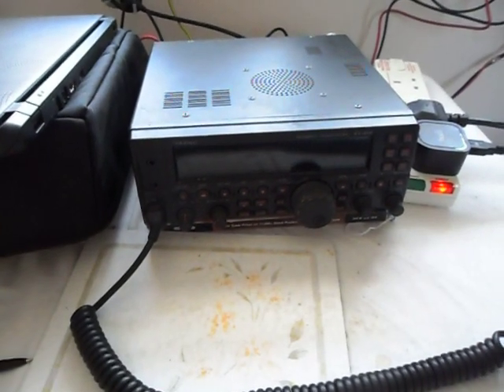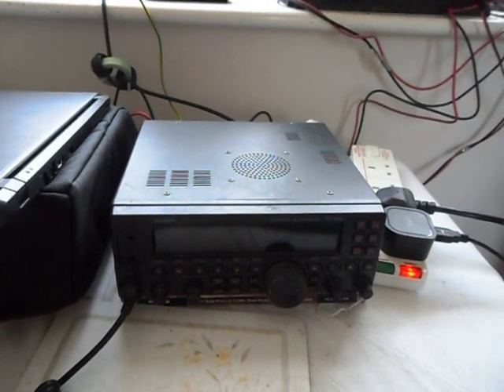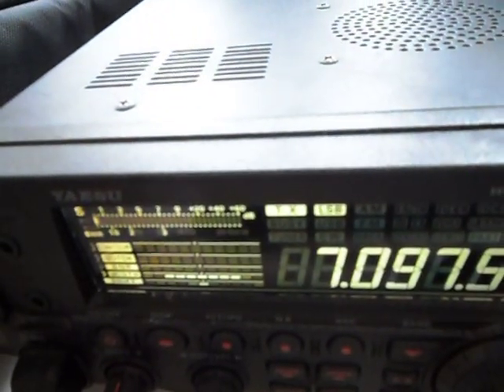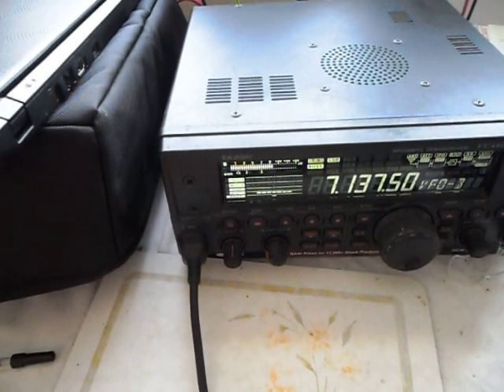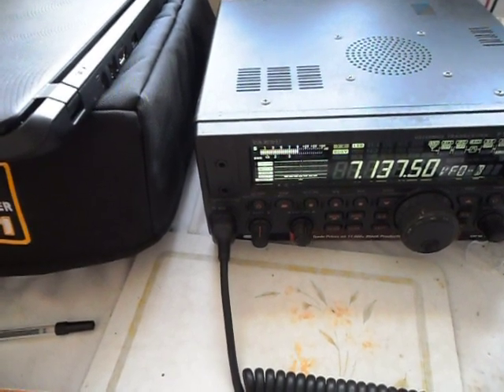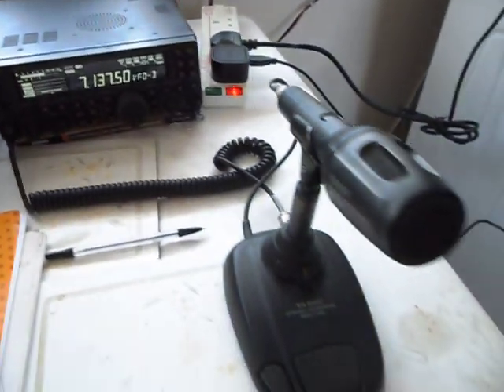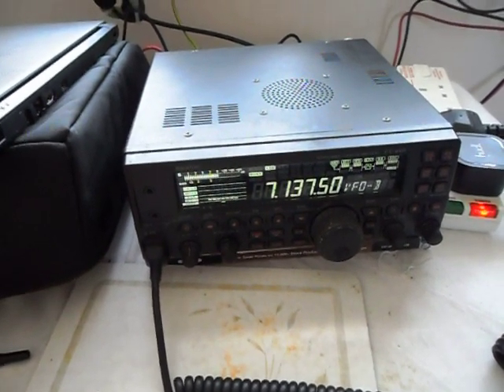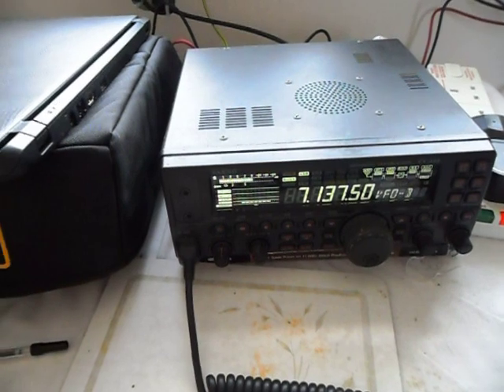Yaesu FT-450 transmit problem and simple solution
My Yaesu FT450 seemed to develop a "fault" whereby it refused to transmit.  Edmund M0MNG explains what caused the problem, and uncovers a previously-unknown and actually quite neat safety feature!

Merry Christmas and Happy New Year 2016!